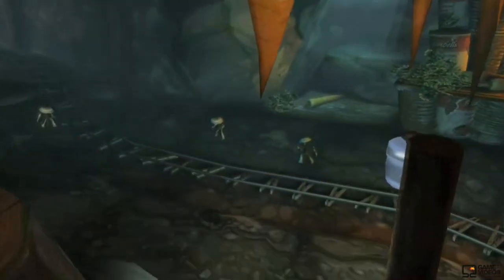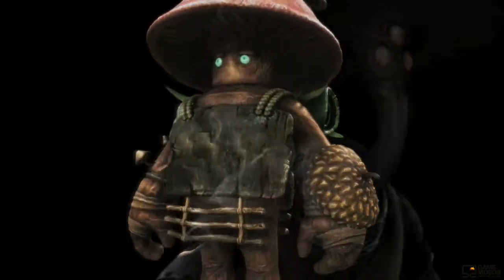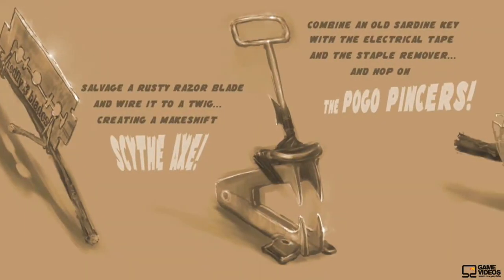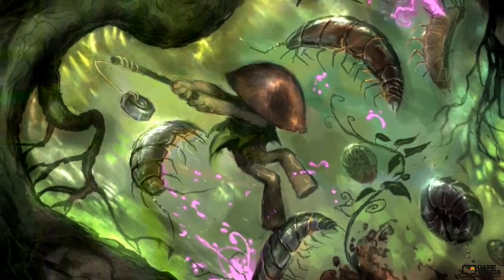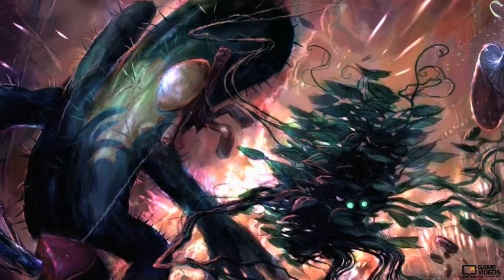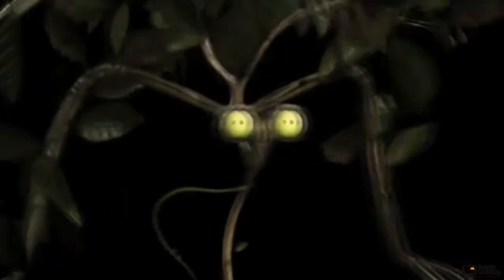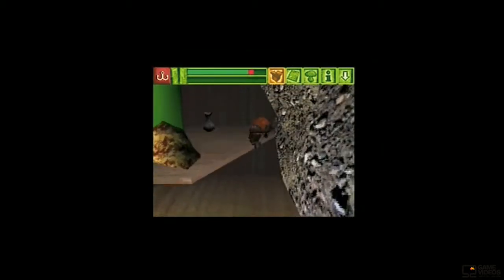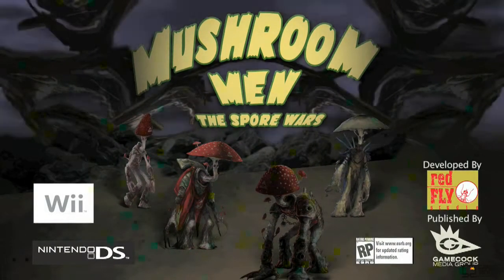The Making of Mushroom Men